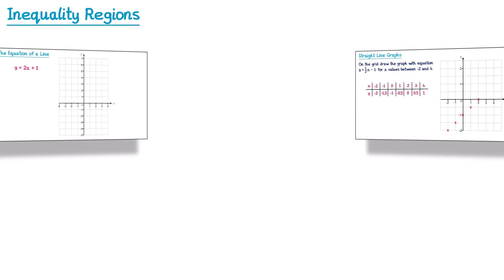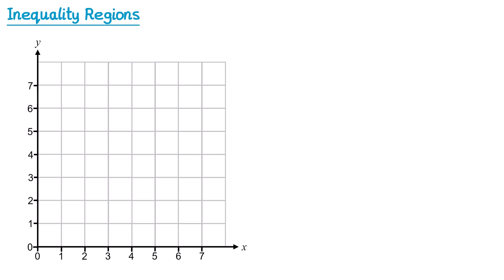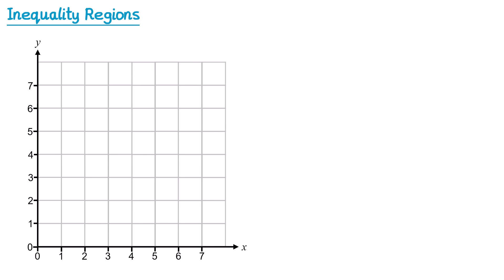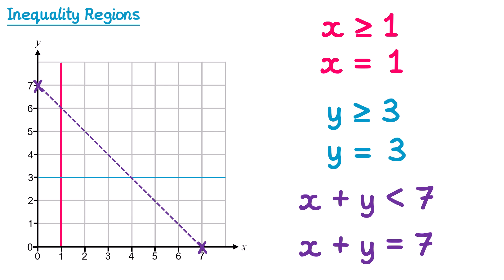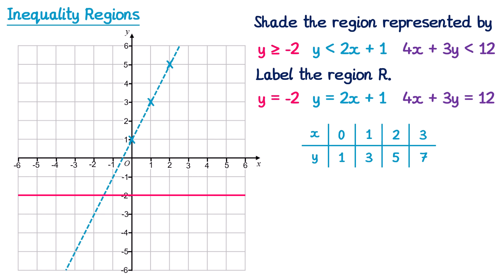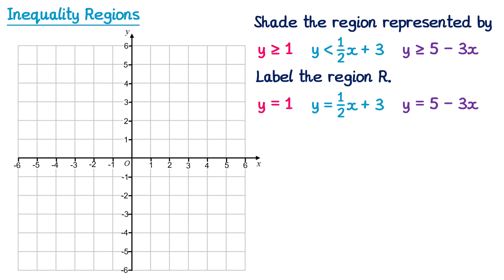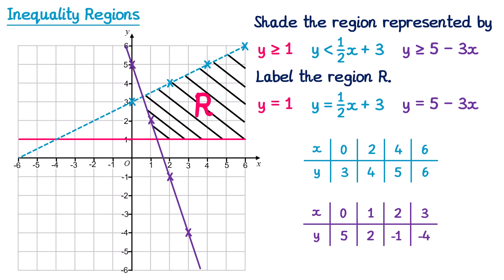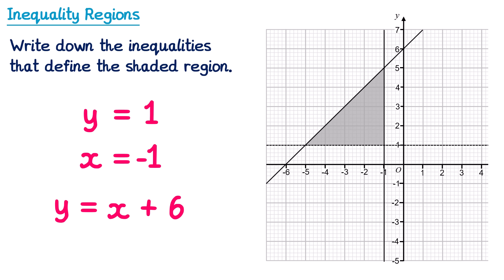Inequality Regions - GCSE Higher Maths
A video explaining how to shade a region given multiple inequalities. We also cover how to identify the inequalities defining a given region and how to identify integer solutions to multiple inequalities.

0:00 Intro
0:33 Single Inequalities
3:48 Multiple Inequalities Example 1
5:15 Multiple Inequalities Example 2
7:35 Multiple Inequalities Example 3
9:27 Finding the Inequalities Example 1
11:22 Finding the Inequalities Example 2
12:59 Marking on Integer Solutions Example 1
14:25 Marking on Integer Solutions Example 2